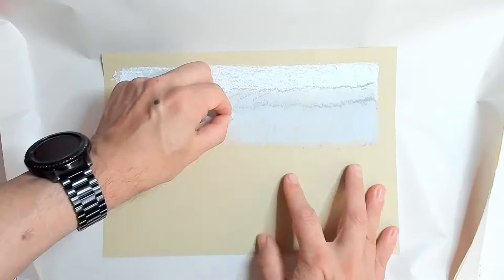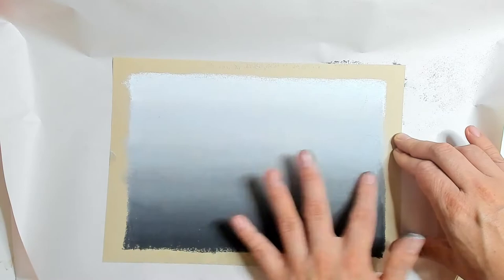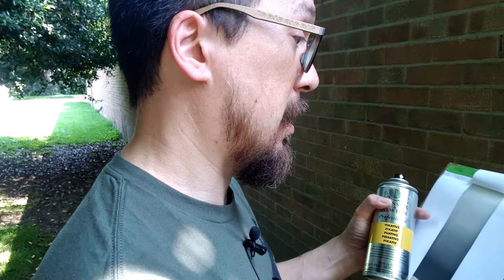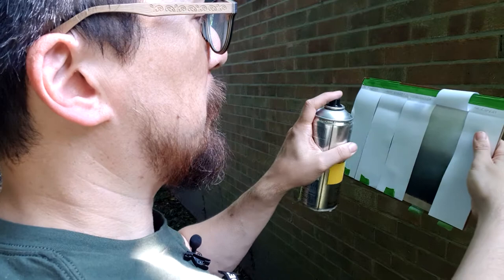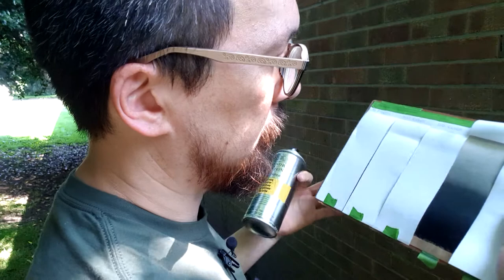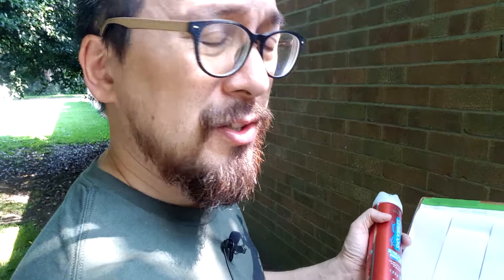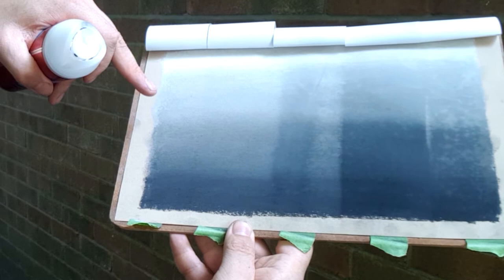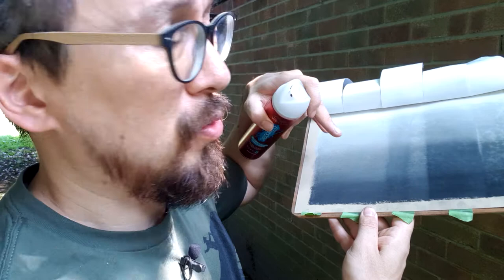How to Use Fixative without Ruining your Artwork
The point of this video is to show you how to use fixative without ruining your artwork (if you feel you need to fix it at all). There are many brands of fixative spray out there to buy - some are better than others in different ways for differing reasons and purposes. This video, however, aims to demonstrate what could potentially happen to your artwork should you be careless with your application or the spray can you use doesn't perform how it should for some reason. So, the results shown in this video are intended to be more generic in how fixative behaves with charcoal and soft pastel work, irrespective of a particular brand and type of fixative spray. To all intents and purposes, most fixatives will behave in such a manner when used "incorrectly". They can also behave unpredictably under certain conditions unknown to the user. Something we all need to be aware of. Fixative spray is not designed to be used like varnish is used on oil paintings - to completely seal in the medium with a protective layer. It is meant to form a thin protective barrier against very minor damage - ie NOT TO MAKE IT SMUDGEPROOF.

Equipment and Materials I use:
Michael Harding Oil Paint - Lamp Black
Arches 23x31cm 300GSM Cold Pressed Watercolour Paper - Natural White 12 Sheets
Winsor & Newton Cotman round brush - size 4
Winsor & Newton Series 999 16mm Cotman Synthetic Mop Brush
The Colour Book by David Lloyd